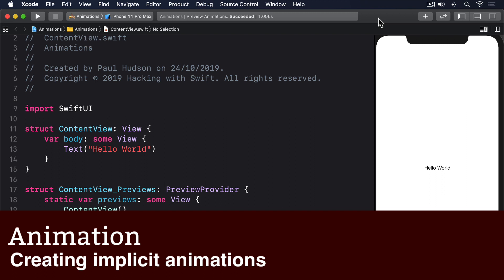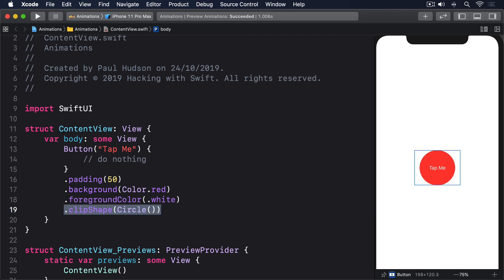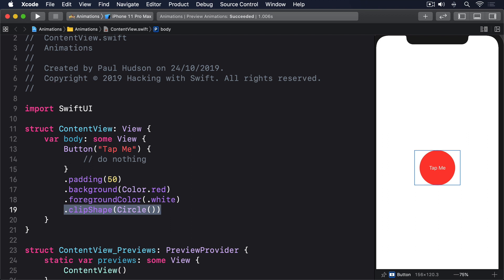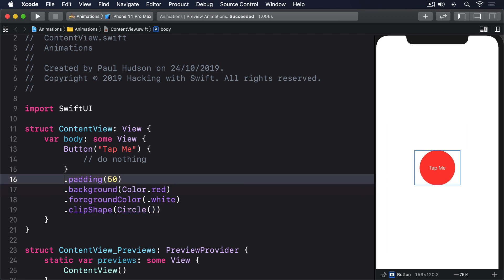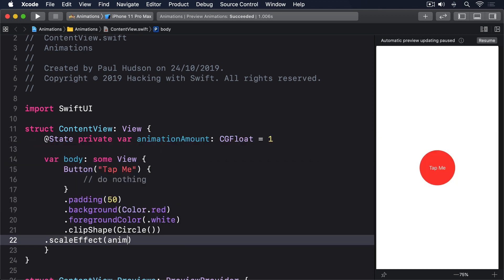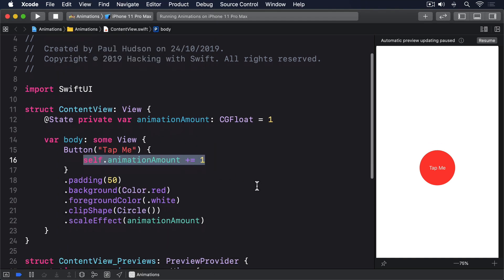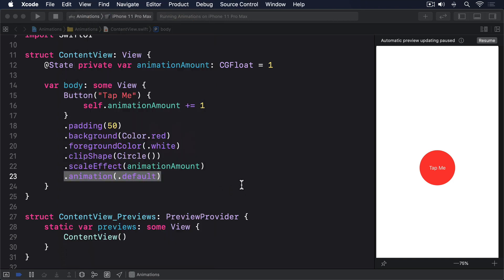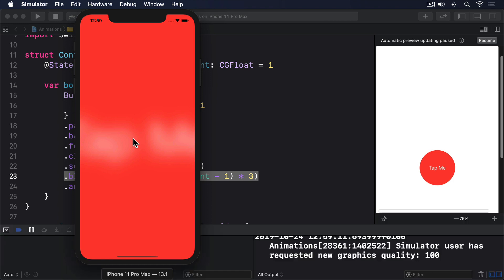(OLD) Creating implicit animations – Animation SwiftUI Tutorial 1/8